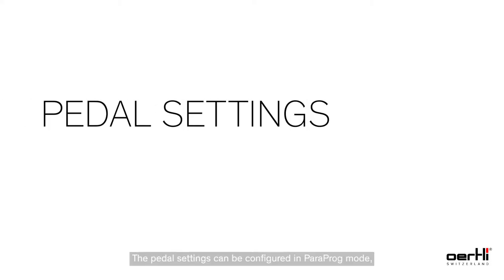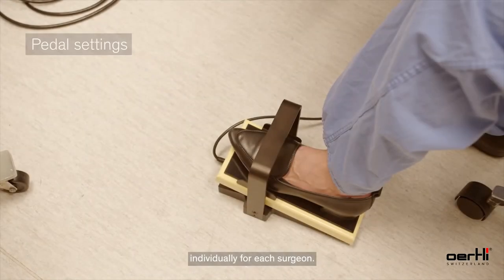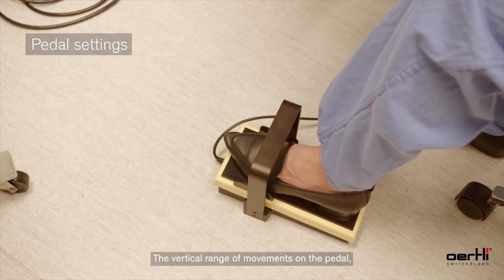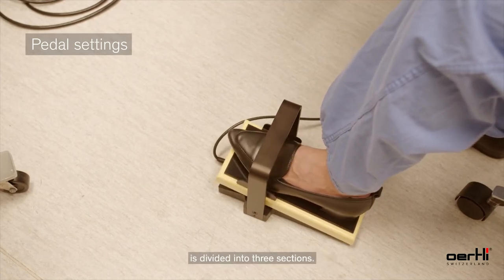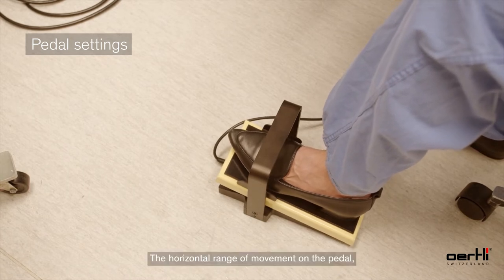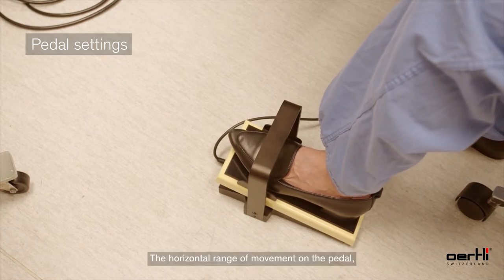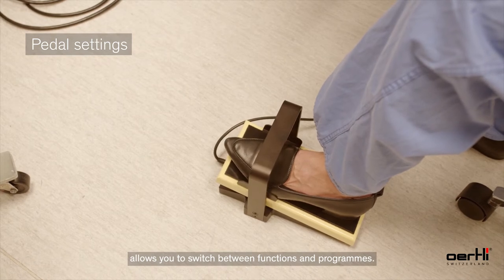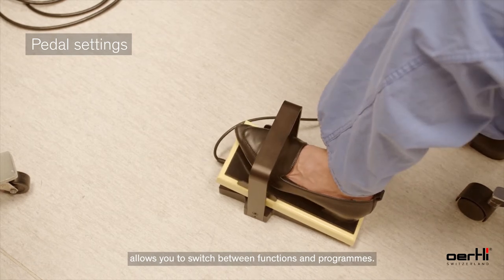Pedal settings | CataRhex 3 | #009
This instructional video will guide you through the process of setting up the CataRhex 3 with a step-by-step explanation. Part 9 will explain all the pedal settings of the CataRhex 3.

Chapters:
00:00 - 00:12 Vertical range of movement
00:12 - 00:22 Horizontal range of movement
00:22 - 00:43 Outro